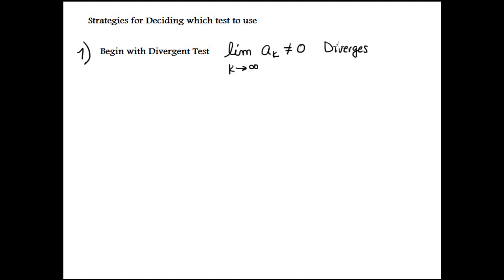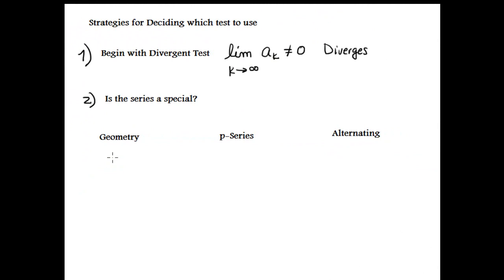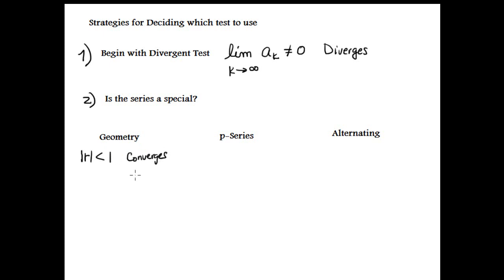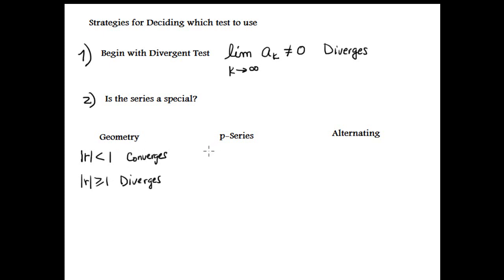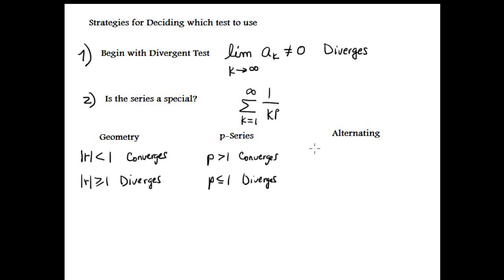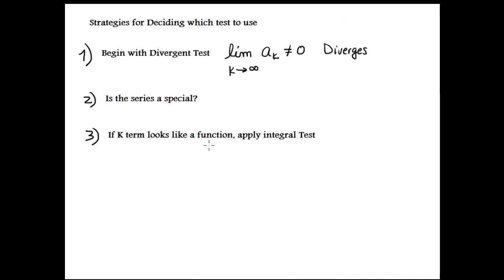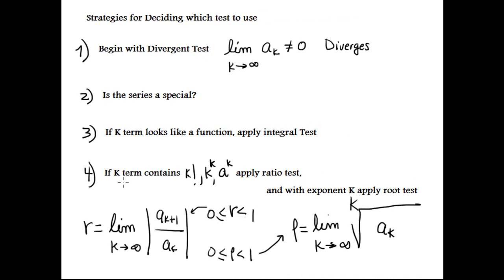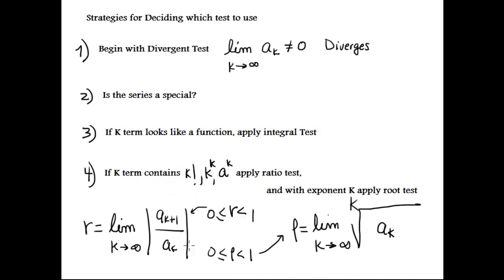Root Test 2